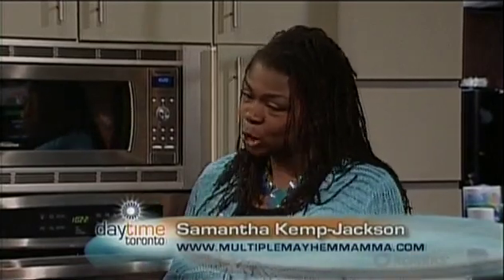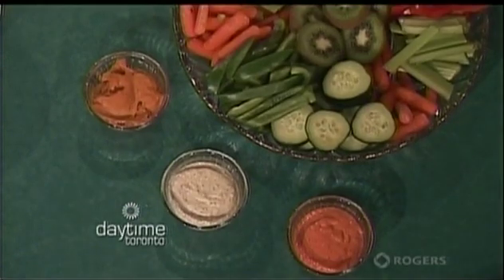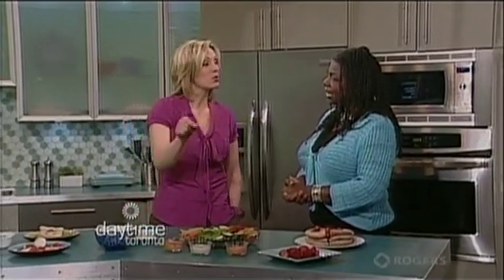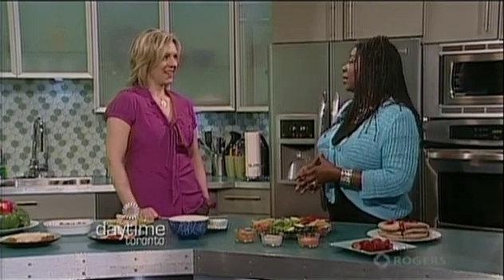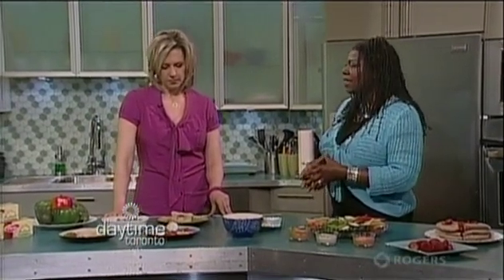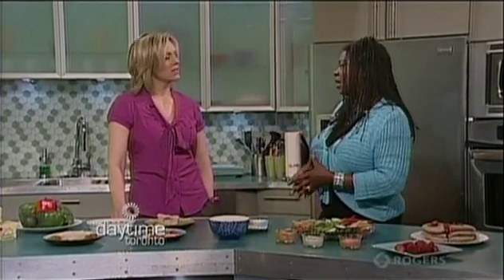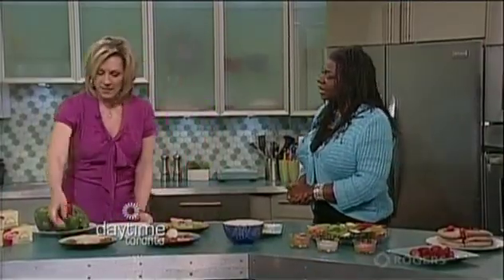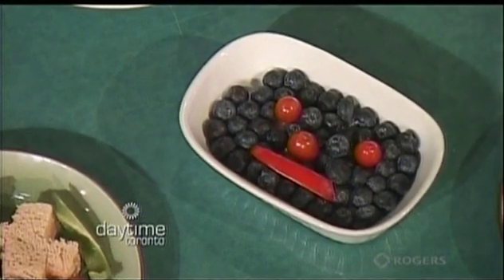Rogers Daytime Toronto - Picky Eaters.m4v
Samantha Kemp-Jackson, aka Multiple Mayhem Mamma - returns to Rogers Daytime Toronto to provide tips and advice for parents of children who are picky eaters.